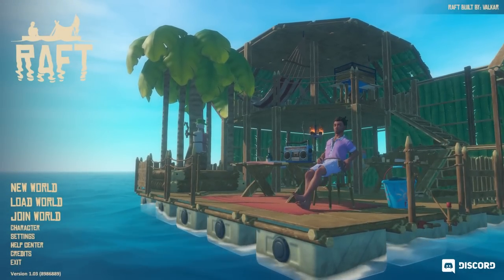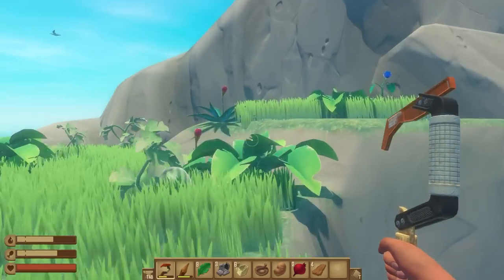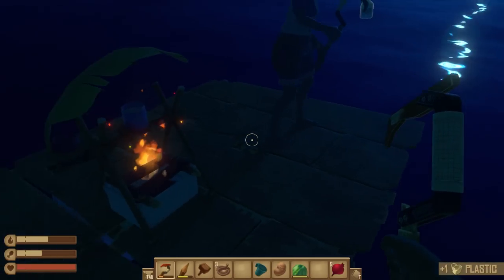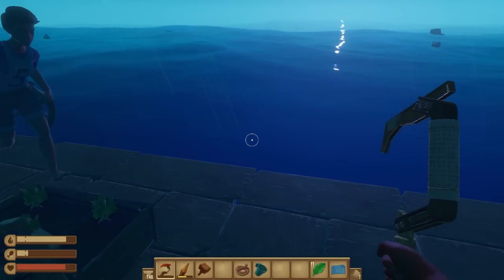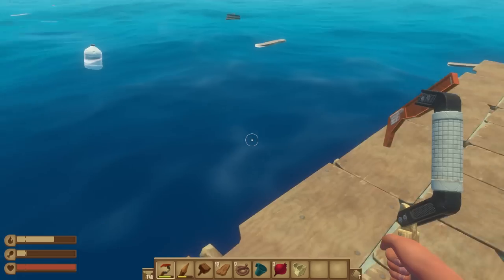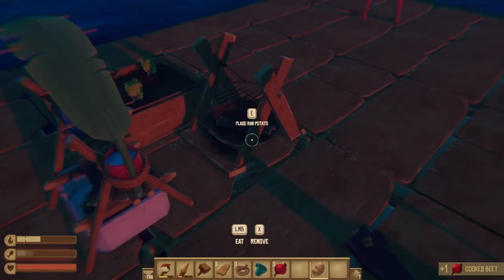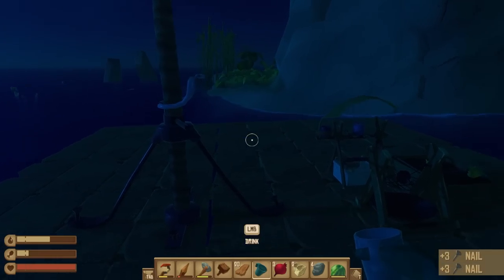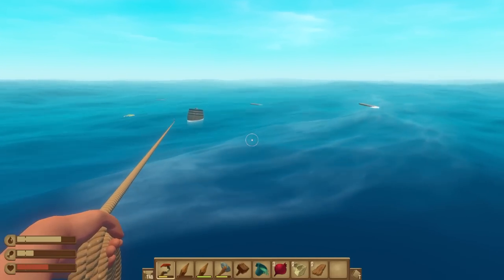Causing A Collab Commotion Across the Ocean in Raft!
Welcome to part 1 of my new Raft let's play series, where I'm joined by the ever marvellous Lady Shelab for plenty of shenanigans on (and sometimes below) the ocean!

3rd party music attribution:
Background Music Tracks provided by - Pretzel Rocks